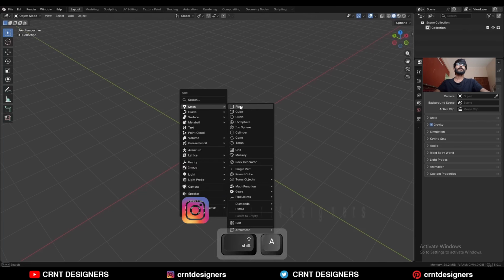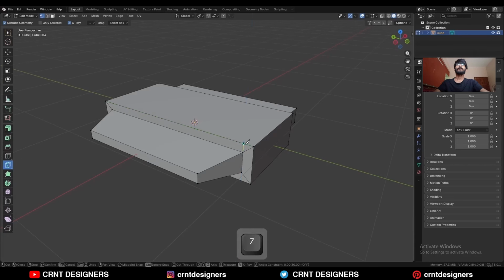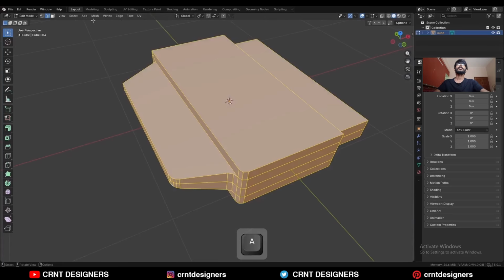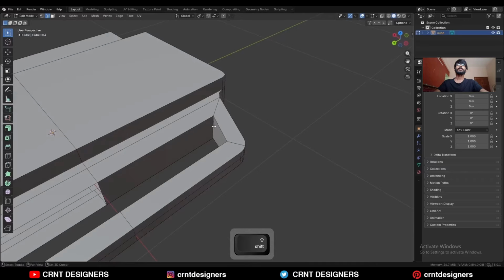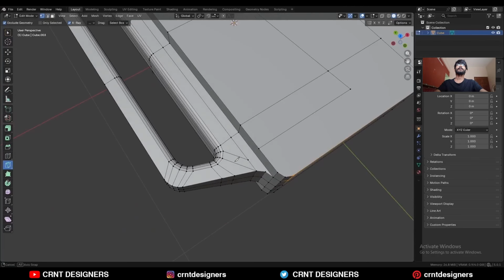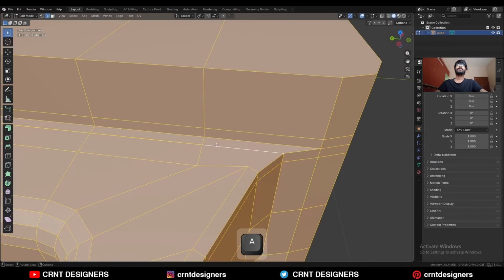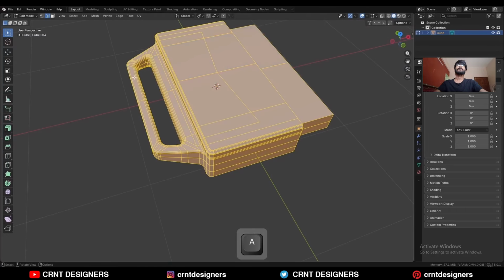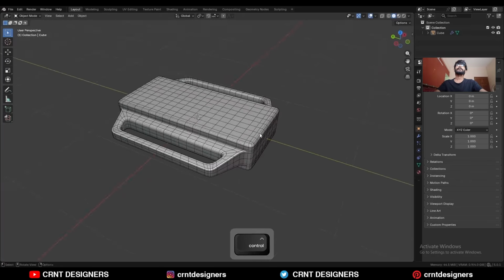BM65 _ blender beginner subdivision surface modeling _ 12-01-2026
ABOUT US